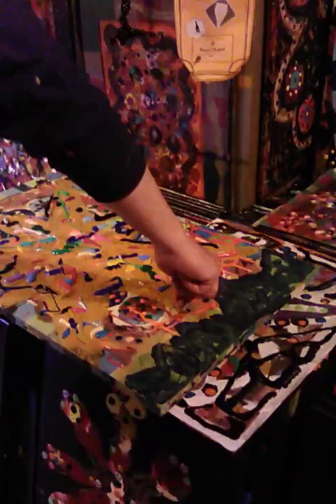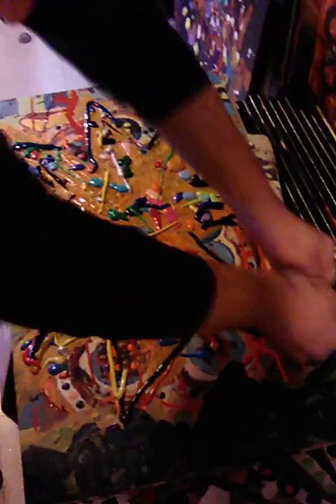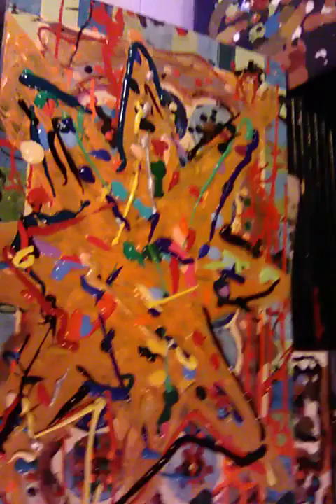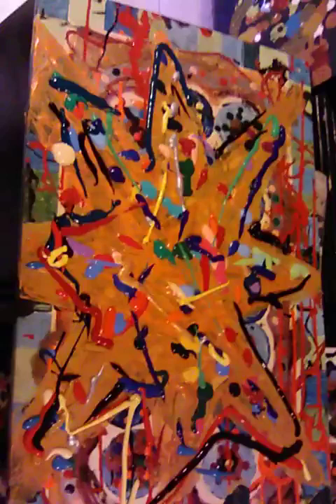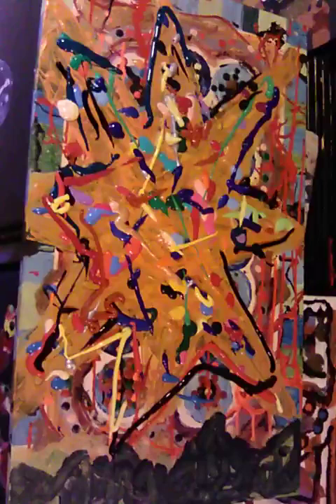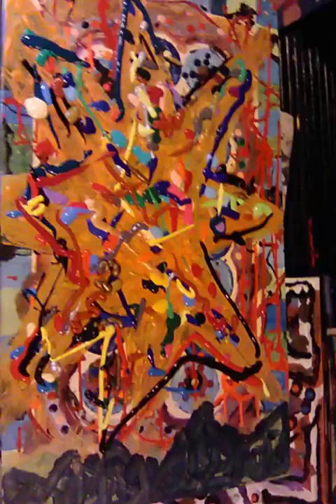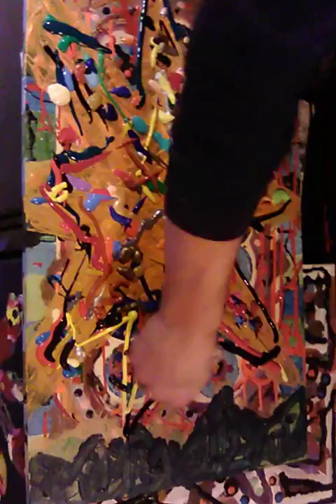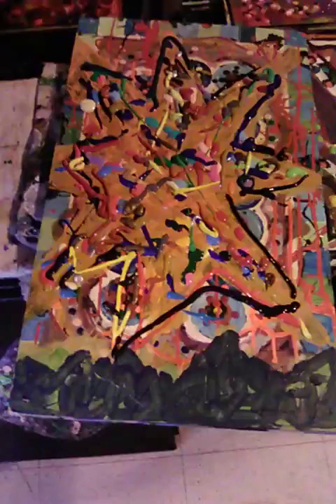February 18, 2024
Davida interview  Martin Fitzgerald III